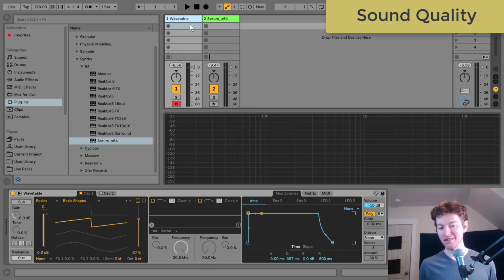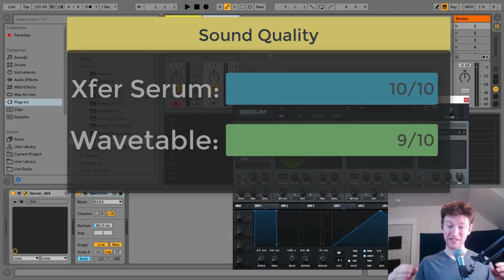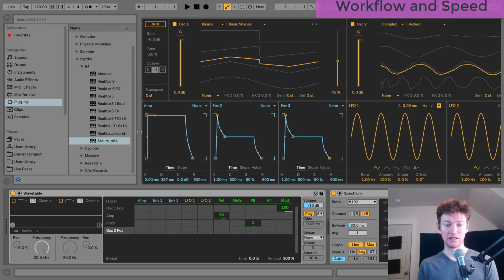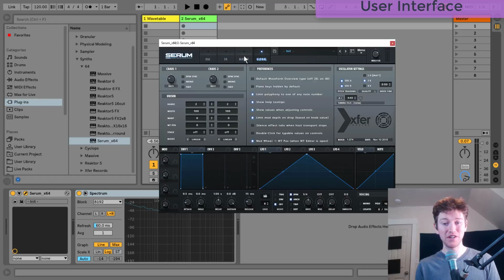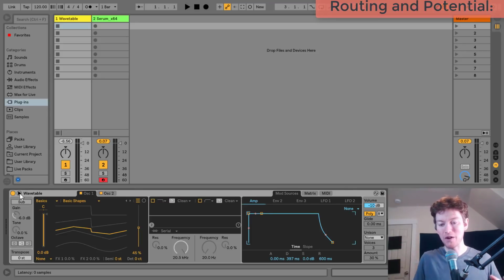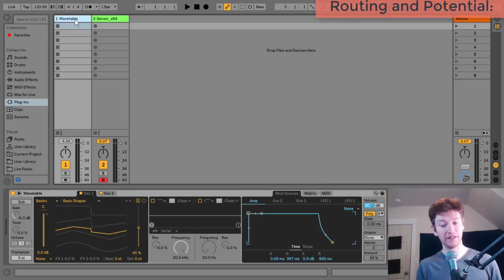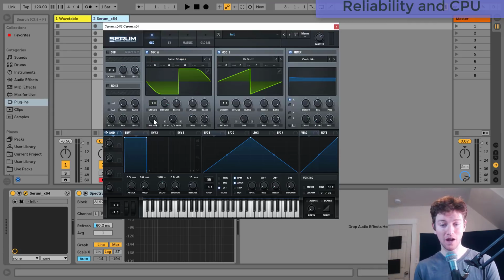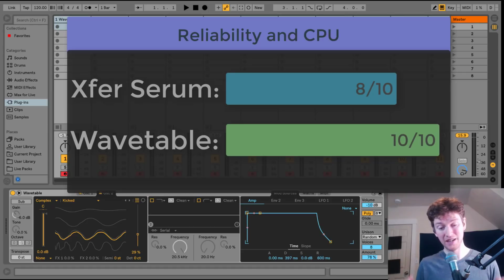Serum Vs Live 10's Wavetable - SHOWDOWN!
Ok... Let's compare Xfer Serum to Ableton Live's Wavetable.  This video will look at Sound Quality, Workflow, Speed, CPU usage, Reliability, and more.

If you're wondering if Serum or Wavetable is better, then watch this video.  Full article with more detail

Sound Quality Comparison: 0:23
Workflow and Speed: 1:39
User Interface: 3:03
Routing and Possibilities: 5:03
Reliability and CPU: 6:46
Affordability: 8:45
Final Thoughts: 9:25